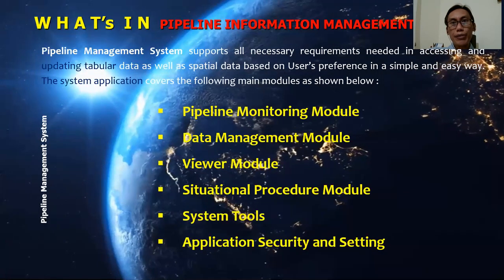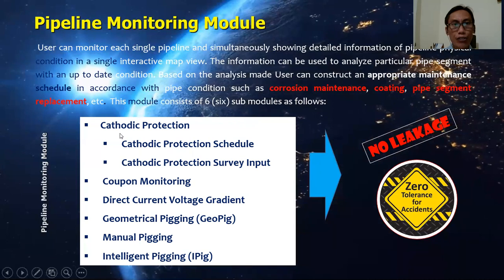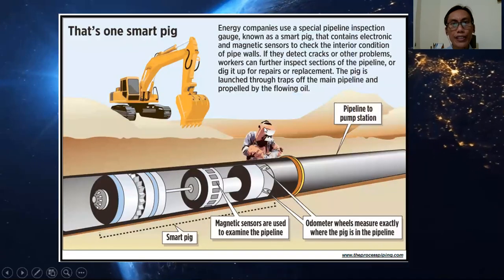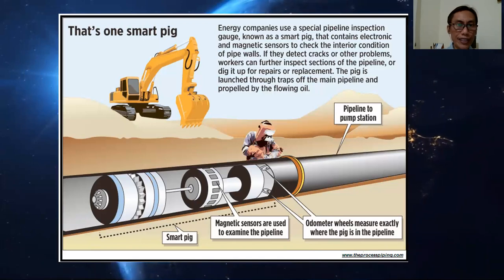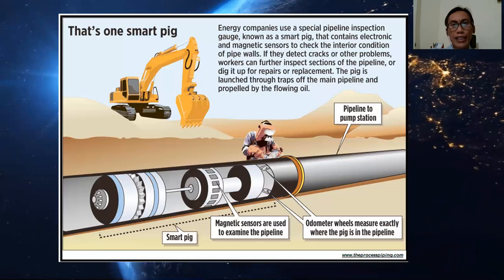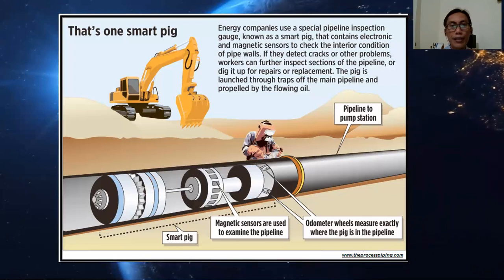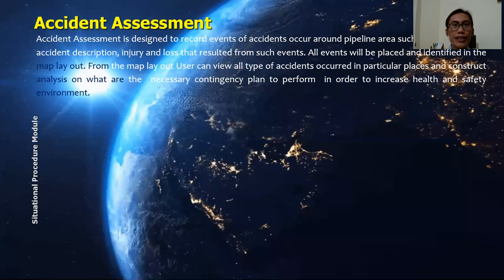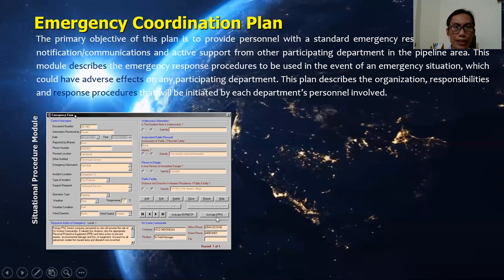PIPELINE INFORMATION MANAGEMENT SYSTEM FOR OIL & GAS INDUSTRY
A GIS Software Application for Oil & Gas Distribution Based On MapInfo Technology.